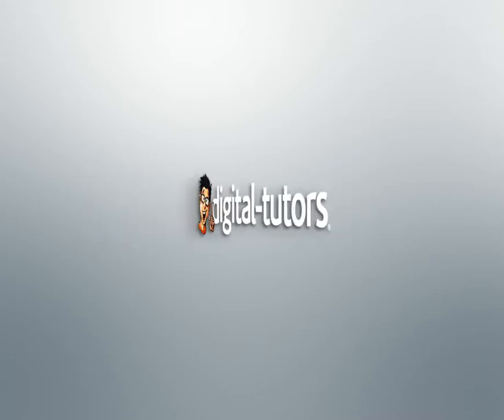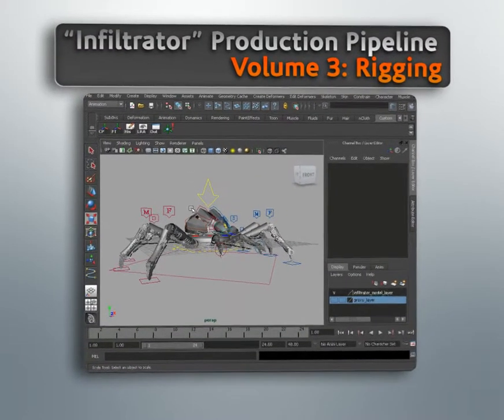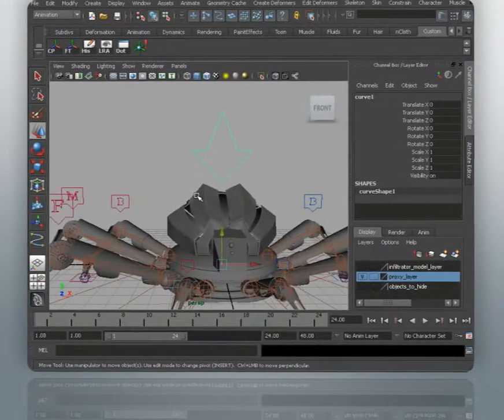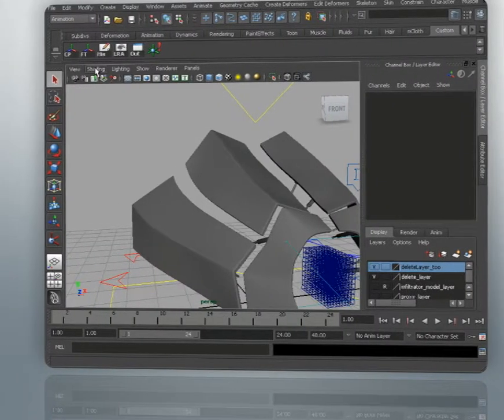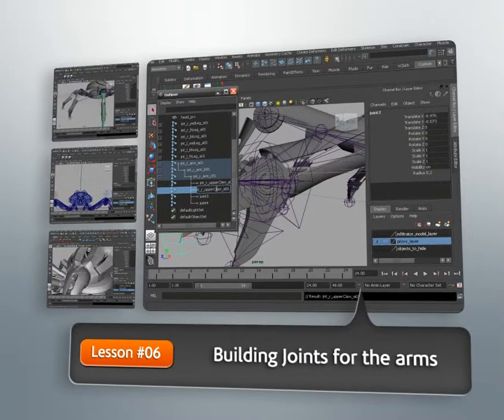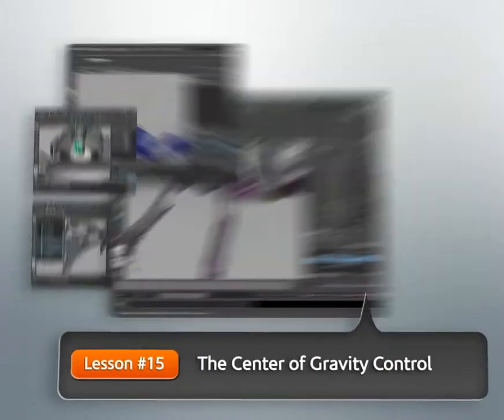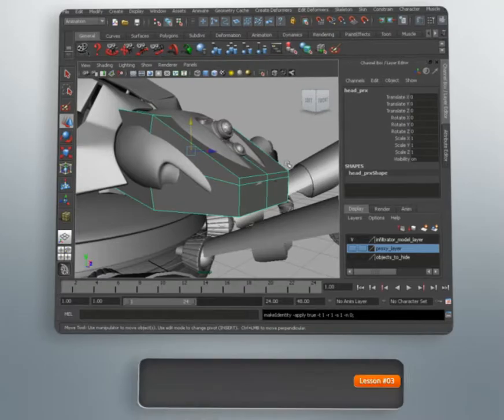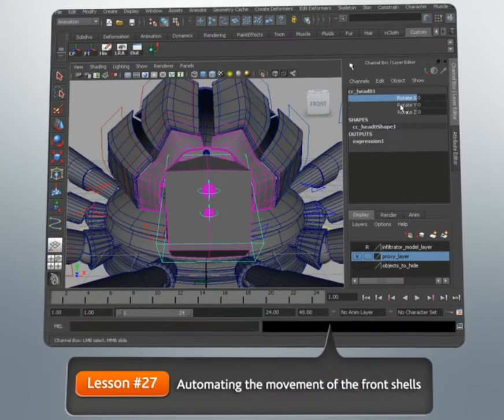Infiltrator Production Pipeline Volume 3 Rigging